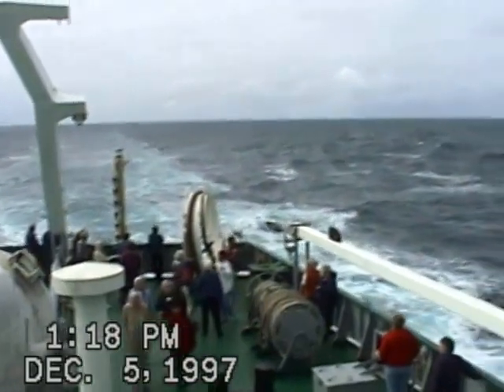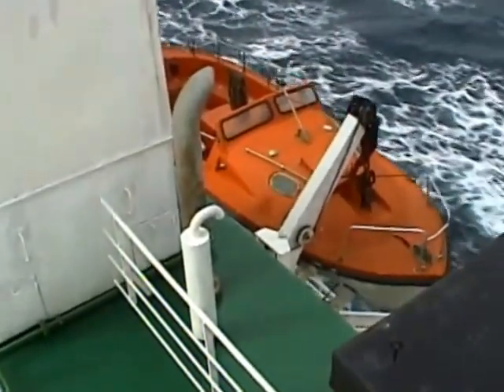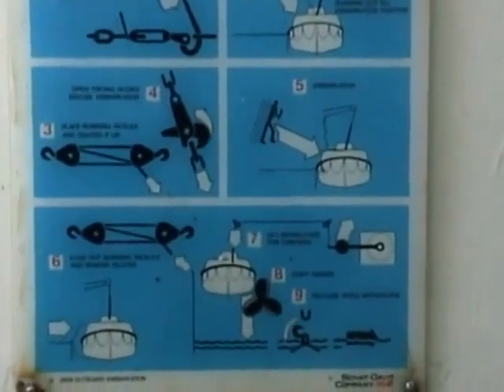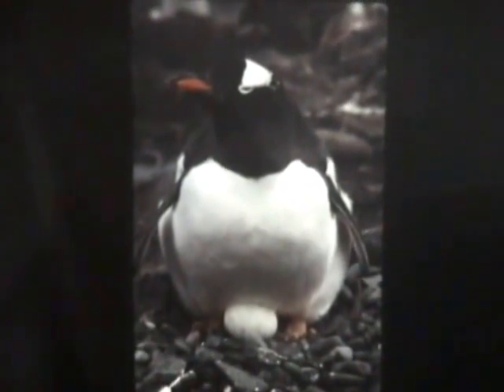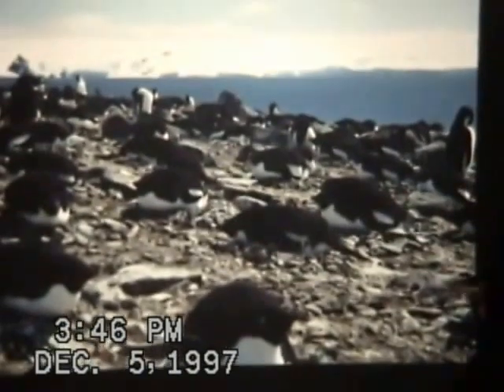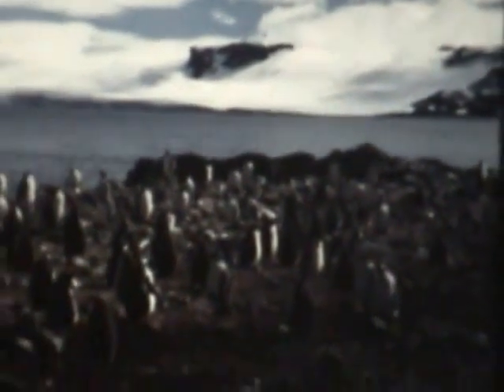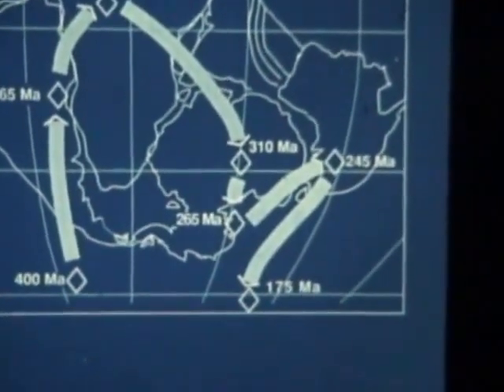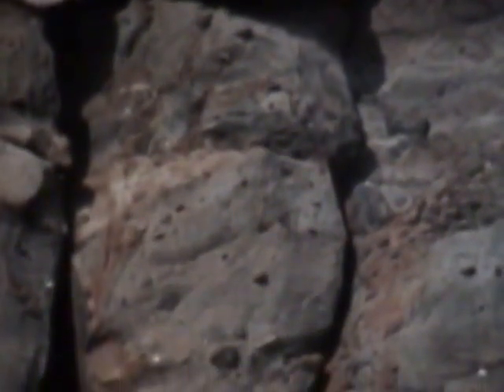7d.3.Antarctica Dec 1997 Gbf Zodiaks Icebergs Lectures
7d.3.Antarctica Dec 1997 Gbf Zodiacs Icebergs Lectures